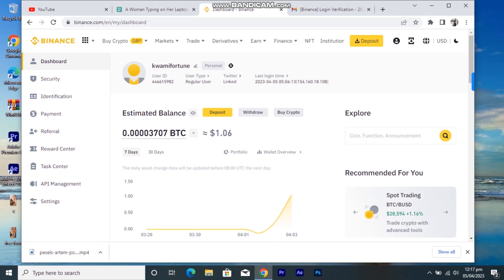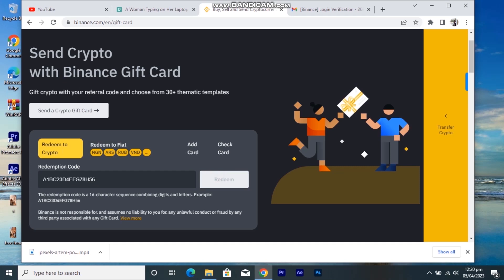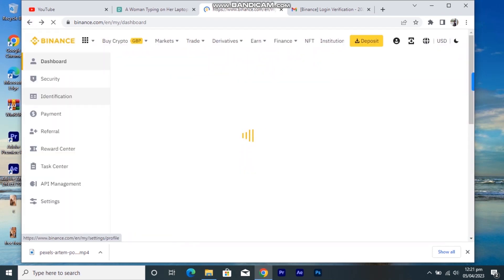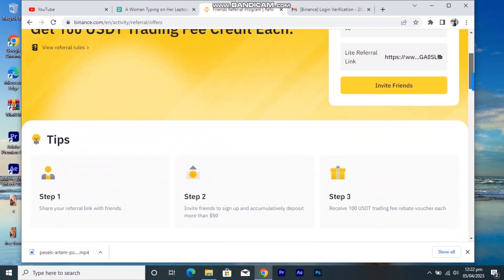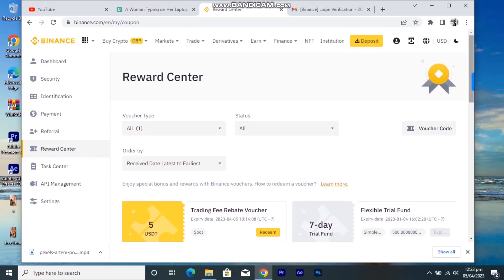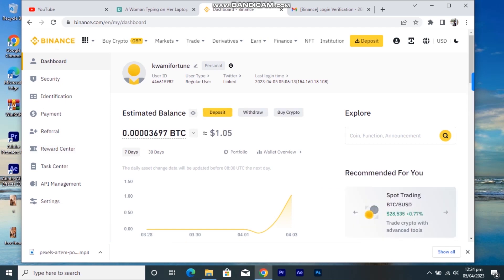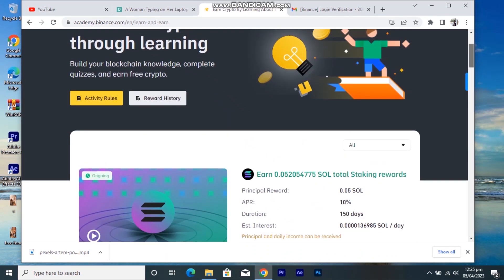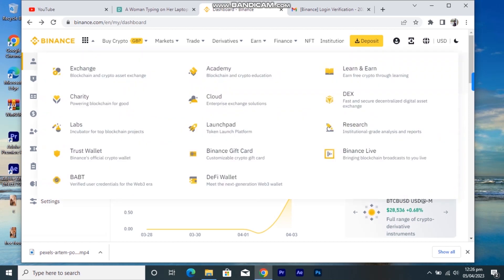How To Redeem Gift Cards On Binance (Step by Step Tutorial + Free 100 USDT)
In this video, I will be guiding you on how to trade gift cards on Binance.